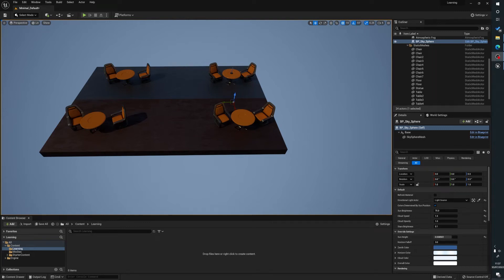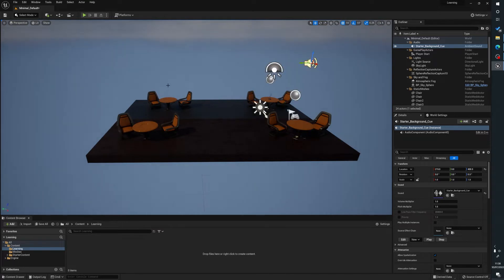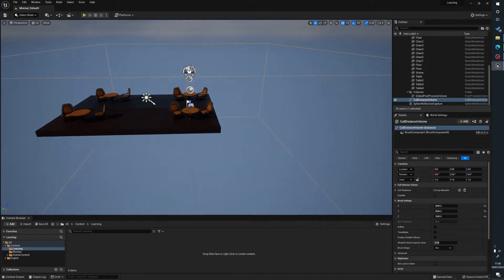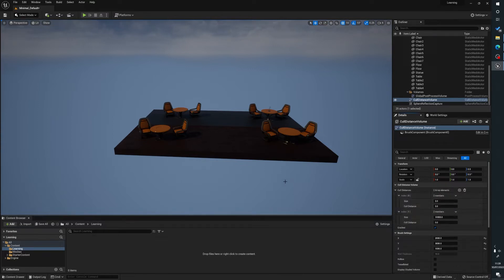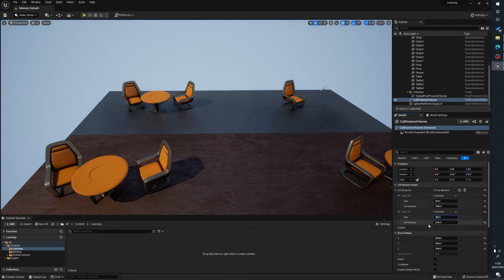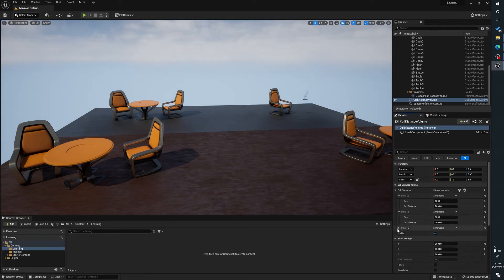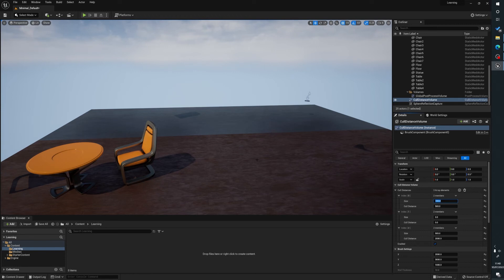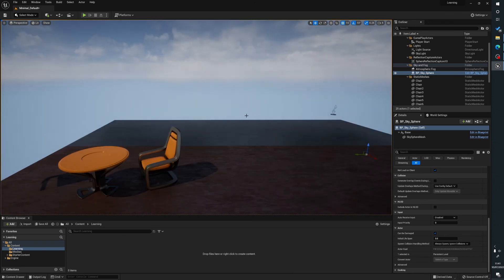How To Setup Culling In Unreal Engine 5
How To setup scene culling in UE5 to help increase performance

Timestamps

00:00 - Intro
00:14 - Lets Go Already!